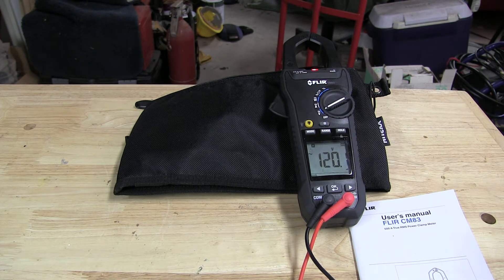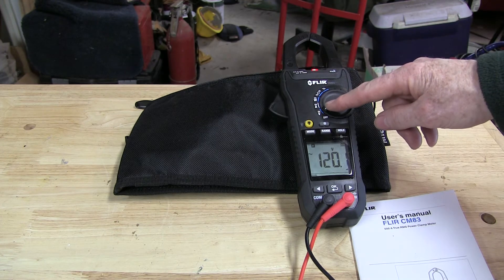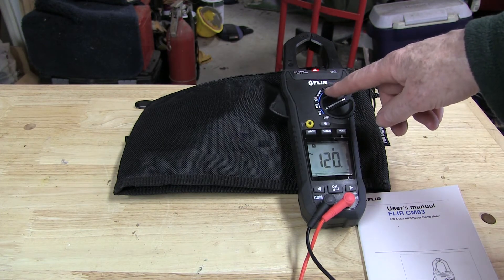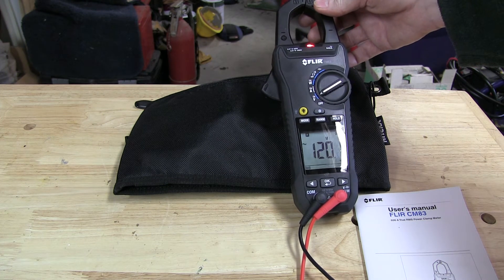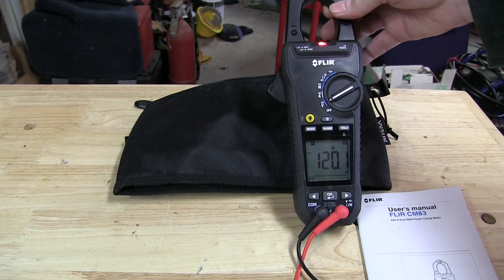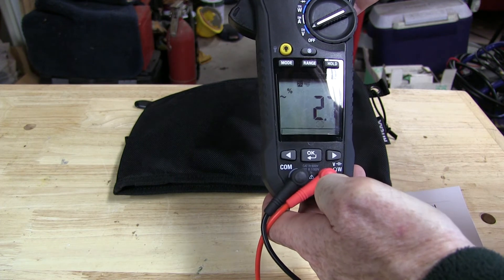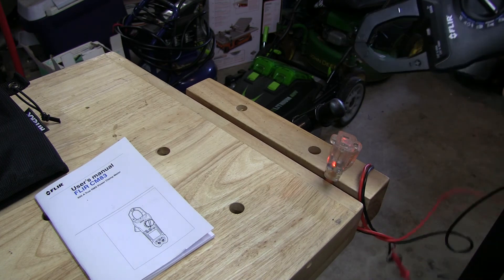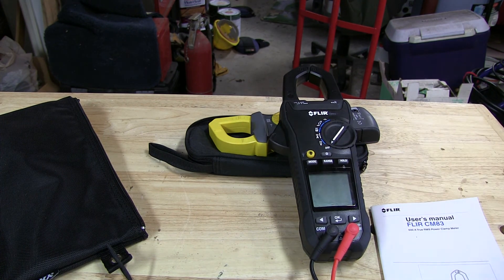Flir 600 Amp True RMS Power Clamp Meter, with Bluetooth Wireless Connection, Model CM83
This is the new Flir 600 Amp True RMS Power Clamp Meter, with Bluetooth Wireless Connection, Model CM83.  This is The Cadillac of True RMS Power Clamp Meters.